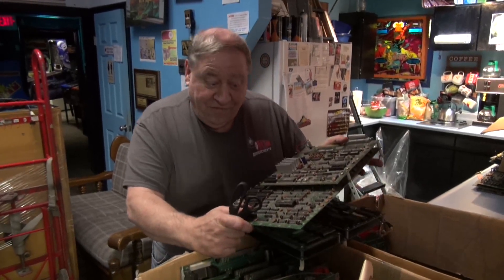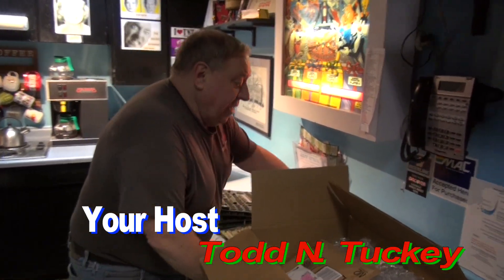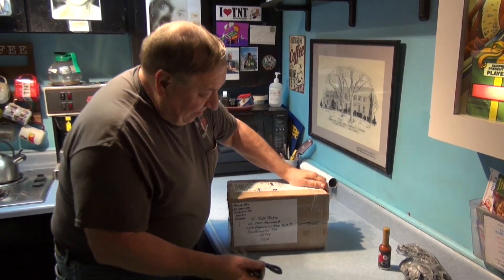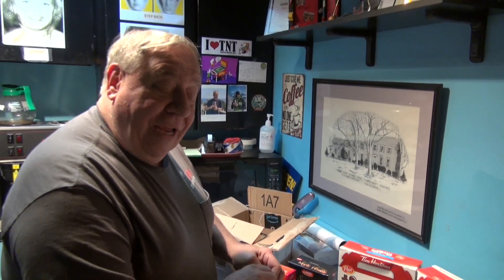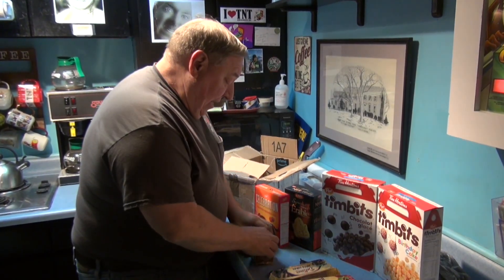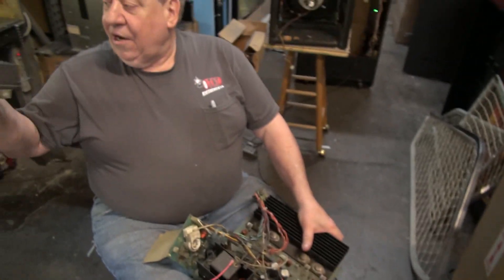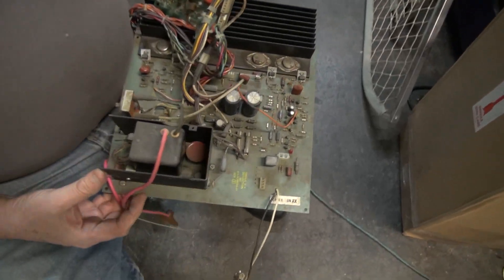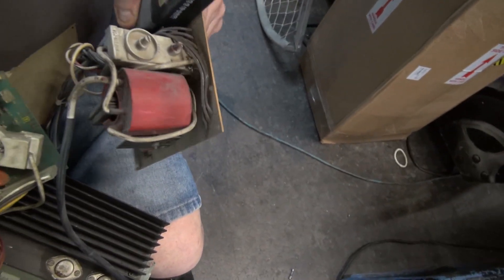#1725 Rare ATARI AMPLIFONE Arcade VECTOR COLOR Monitor with 13" Tube-Only 100 made? TNT Amusements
LOOK at what we stumbled across!  This is one of perhaps 100 13" COLOR Picture Tube VECTOR Monitors in the world!  This monitor has a serial number from Atari of 000046.  Produced for Atari's Test Rig for fixing theuir arcade game PCB's, this one still survives and works fine!
Watch and see and learn about something you will perhaps never see again!
This has since been sold and is not available anymore.

Also, buy DVD's, Posters, Autographed Pictures and the standard T-Shirts right from our Store on the
You can now buy TIES, many styles of MUGS, and other styles of T-Shirts by searching "TNT Amusements"!